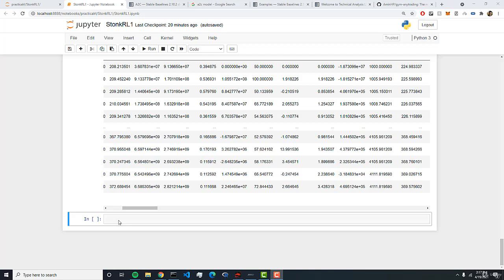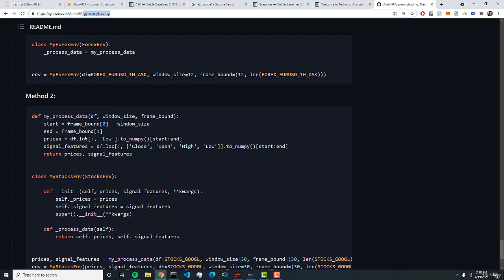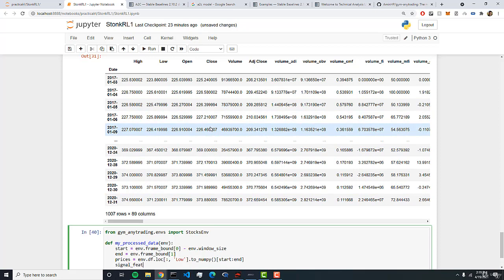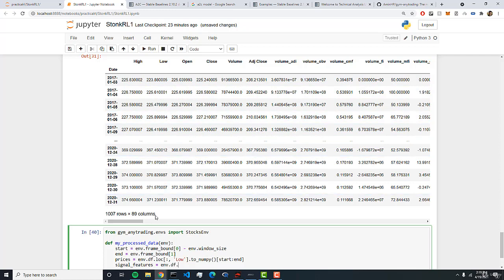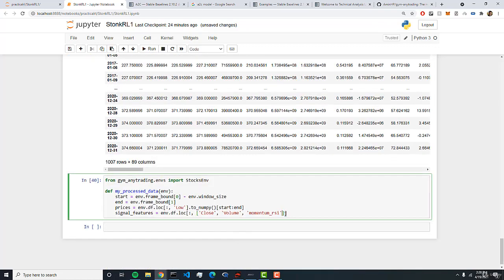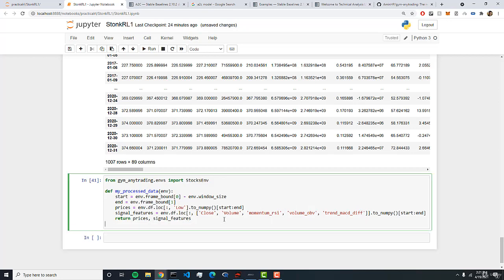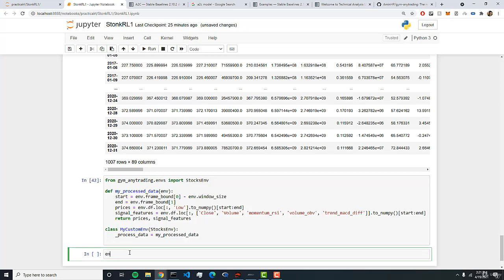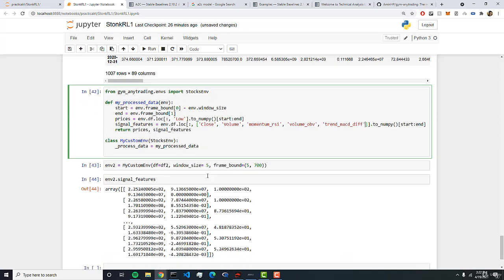610 PART 2 Creating Environment with Technical Indicators